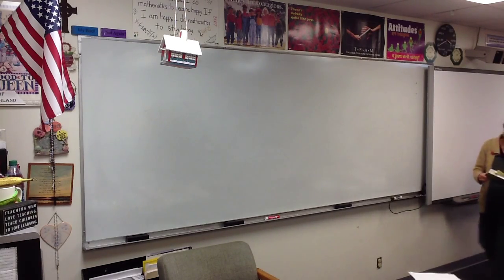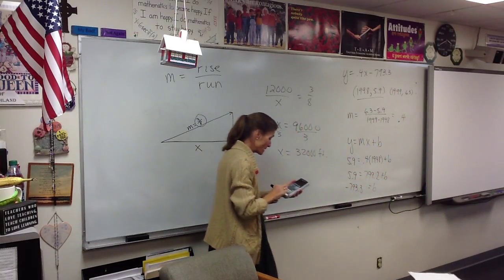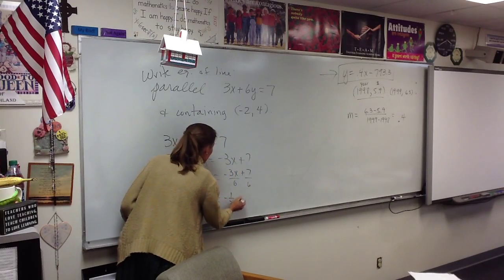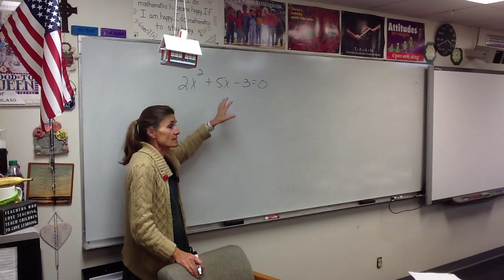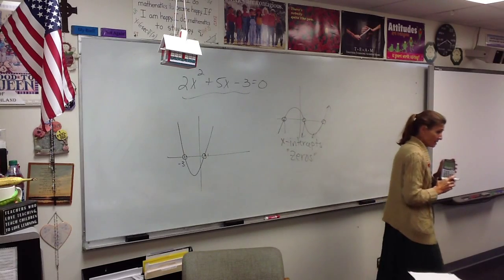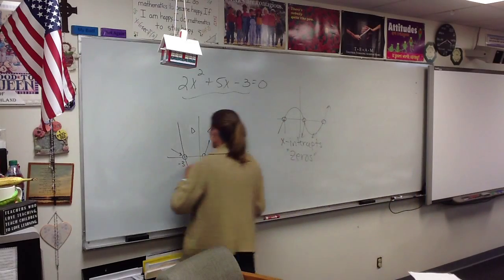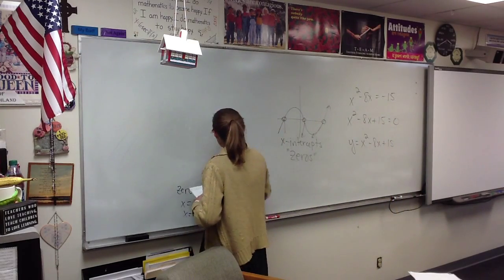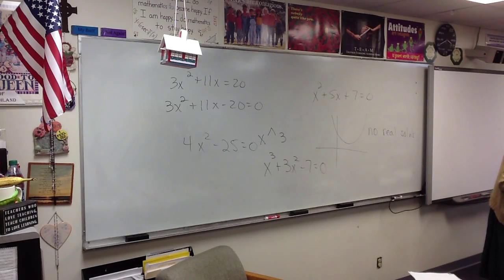Video 8-24-15 Precal C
P5 Using calculator to solve by graphing.